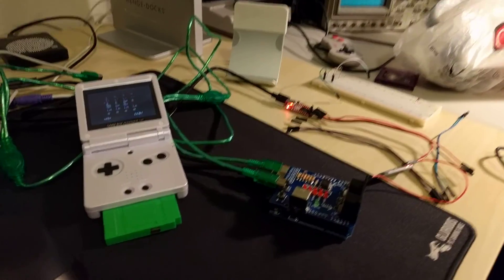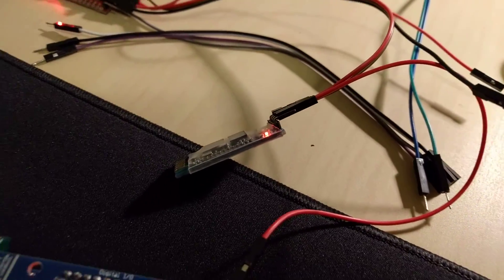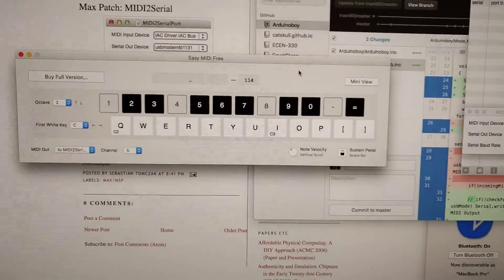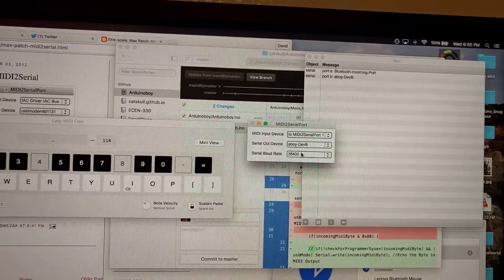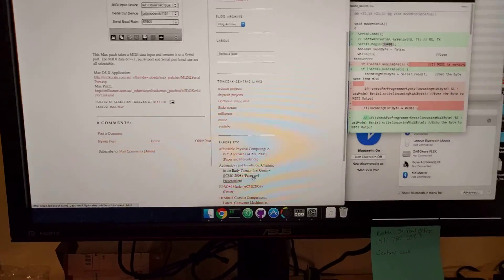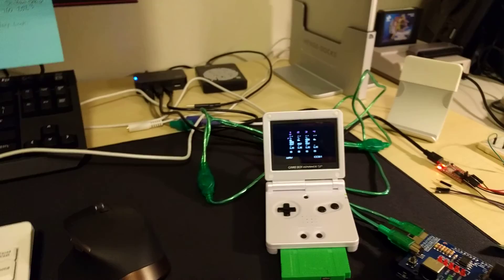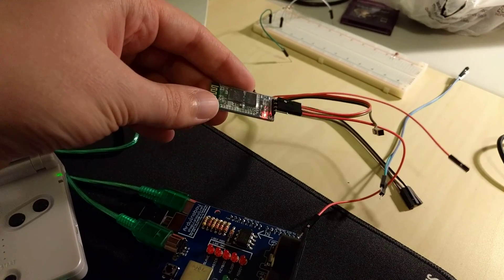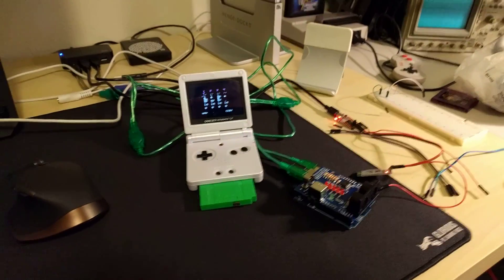Bluetooth Arduinoboy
I experimented with creating a wireless arduinoboy by using a cheap HC-06 Bluetooth module. The proof of concept is there, but there's pretty major issues with latency.

If you'd like to buy an Arduinoboy of your own, I sell kits starting at $16.